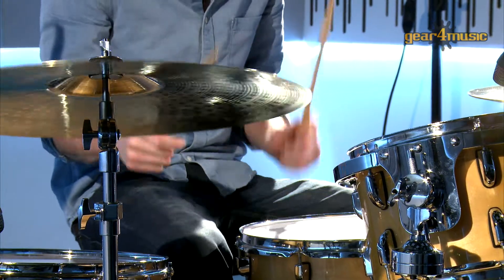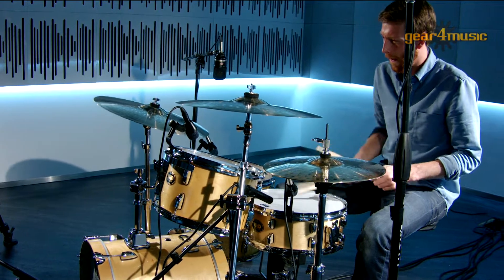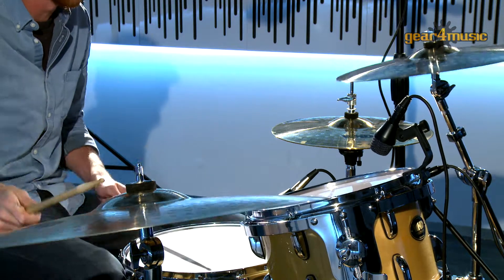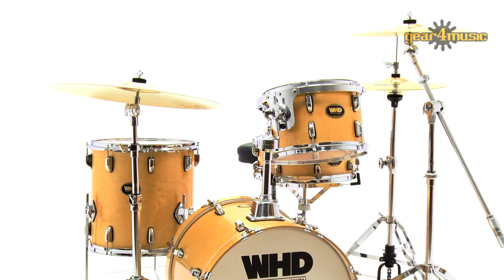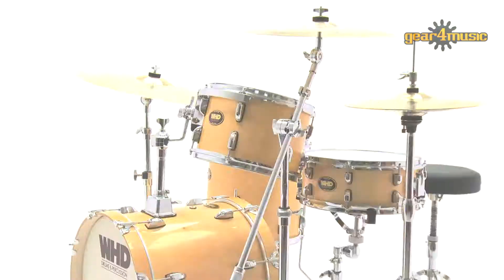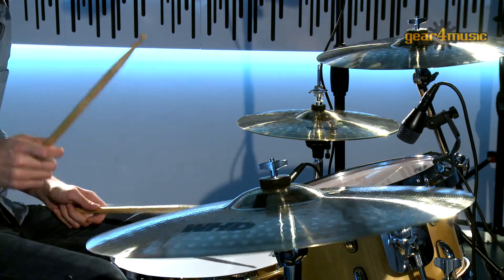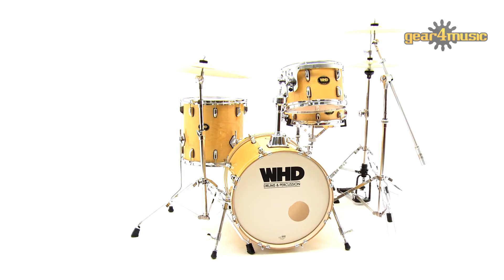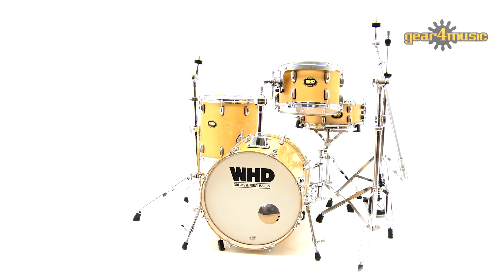WHD Birch 4 Piece Jazz Drum Kit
Joe demos the WHD Birch 4 Piece Jazz Drum Kit

The WHD Birch 4 Piece Jazz Drum Kit, Natural is part of WHD's new Birch Series of drum kits. With features usually reserved for a higher price bracket, this kit has 6-ply birch shells, 1.5mm flanged drum hoops and Remo batter drum heads

The WHD Birch 4 Piece Jazz Drum Kit is available in a variety of configurations from shell pack to complete kit with cymbals and hardware so you can get the setup that works best for you.